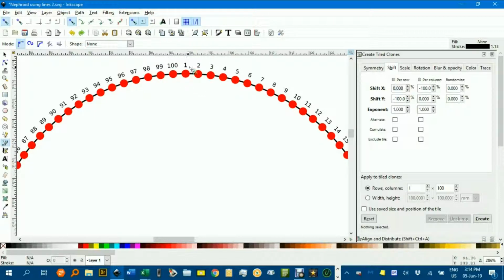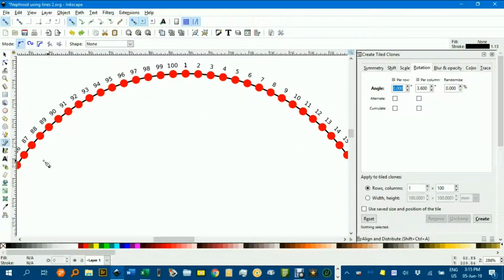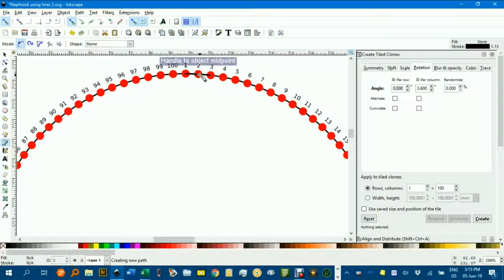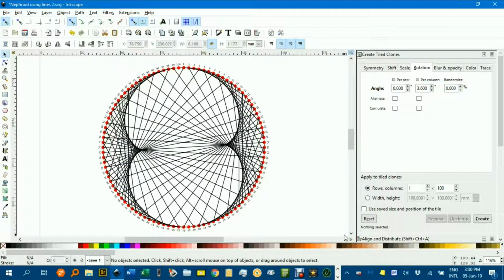Nephroid using lines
Constructing a nephroid by joining each number around a circle to its triple. If a triple is greater than 100 subtract 100 (or 200) to get a value less than or equal to 100. See also the "Cardoid using lines" video.